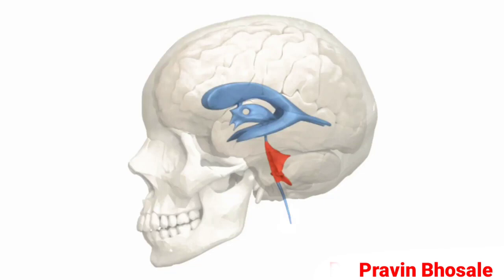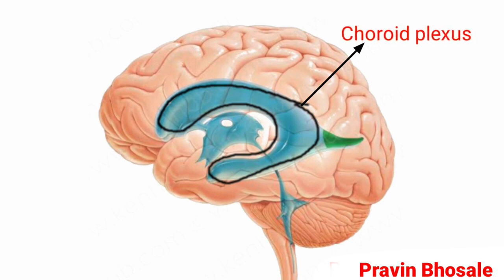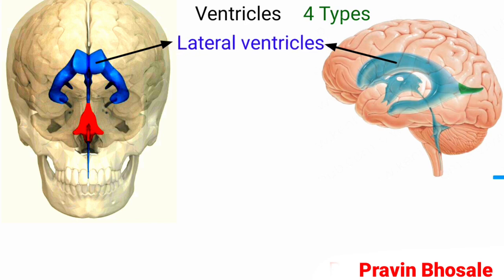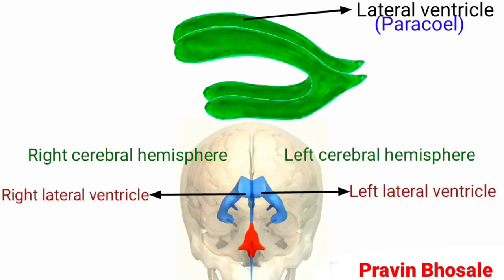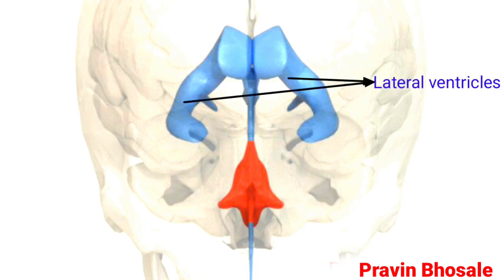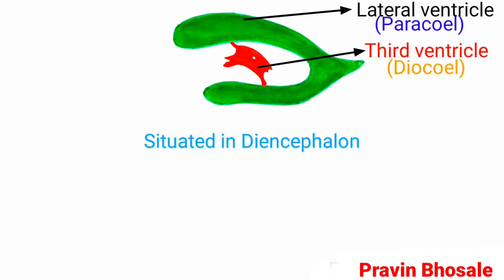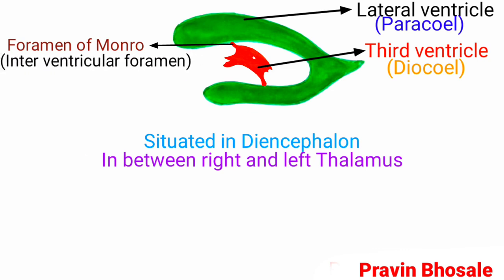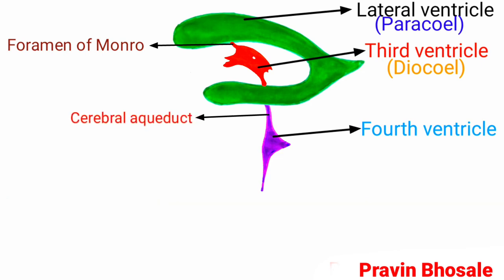Ventricles in Brain | Pravin Bhosale